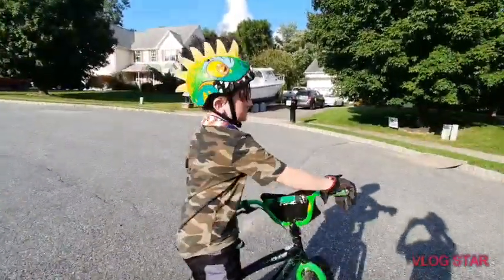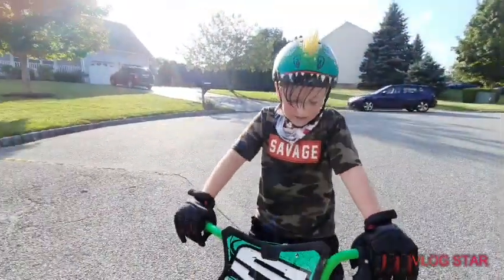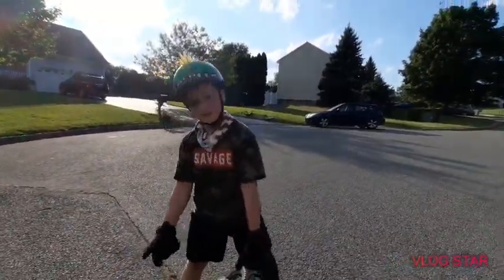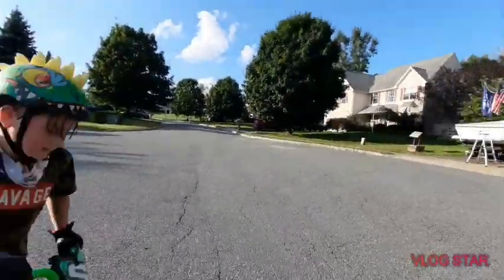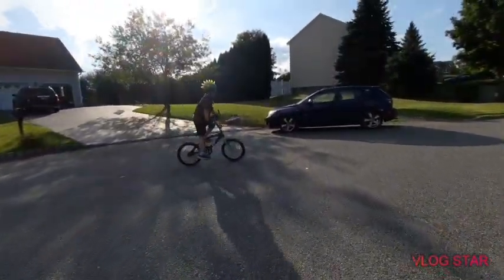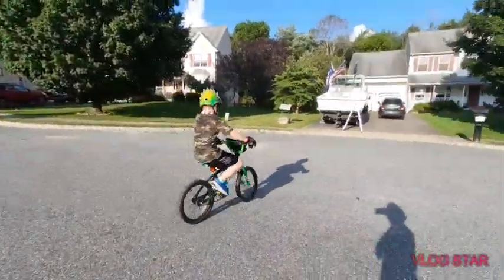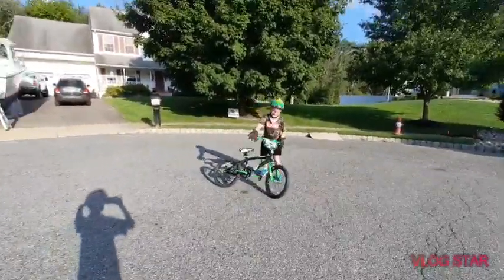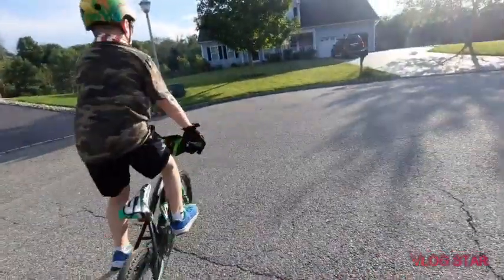How to do a wheele for beginners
This video shows you how to do a wheele for beginners injoy